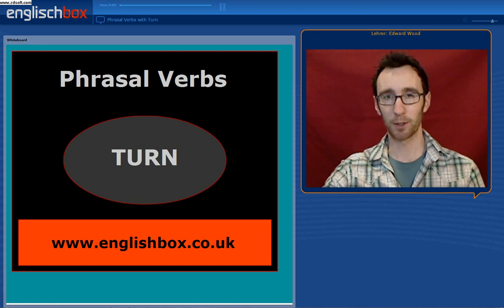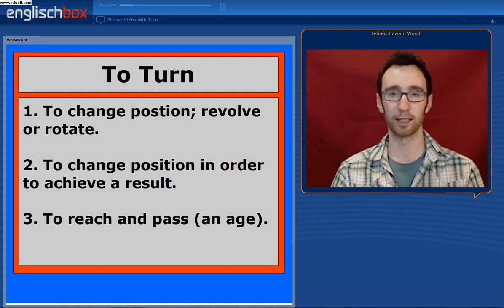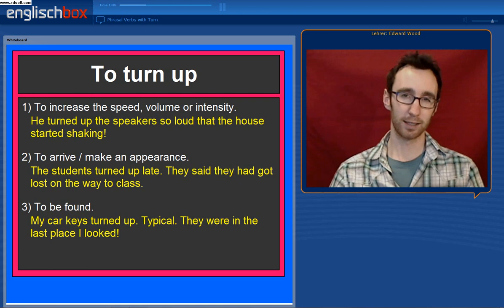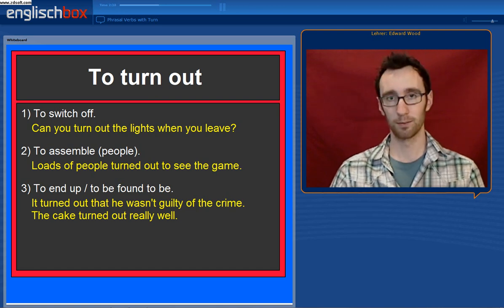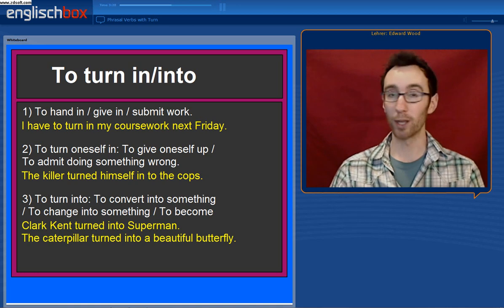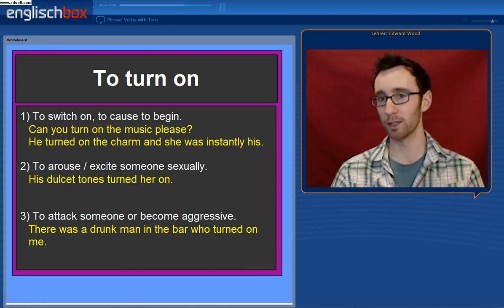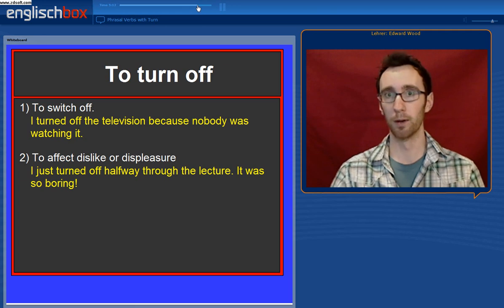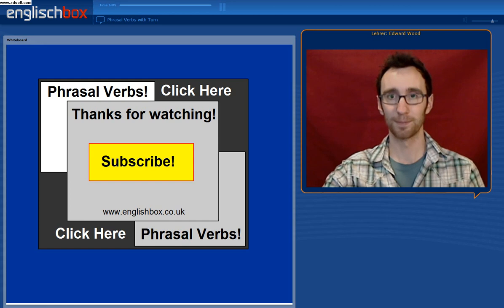English Tutorial | Phrasal Verbs | Turn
LEARN ENGLISH FREE The Englishbox has made a video about phrasal verbs with the verb 'to turn'. The verb 'to turn' has many different meanings in the English language and can be confusing for English learners because of the many different particles that accompany the verb in the phrasal verbs. The English teacher Edward Wood discusses the different definitions and contexts in which these phrasal verbs are used.

Una clase de ingles gratis hecha por el profesor de ingles Ed Wood para el Englishbox en la que explica como se aprenden los verbos compuestos de ingles. Aqui se concentra en los verbos compuestos con el verbo ingles 'to turn', lo que significa 'girar', pero lo que puede tener muchos otros significados cuando se ponen un particulo despues del verbo. Aprender ingles con el Englishbox.

Una classe di inglese gratuito da parte del docente di inglese Edward Wood per Englishbox in cui ha spiegato come l'apprendimento della lingua inglese phrasal verbs. Qui si concentra sui verbi frasali con il verbo inglese 'to turn', che significa 'girare', ma che può avere molti significati quando sia messo su una particella dopo il verbo. Impara l'inglese con Englishbox.

Une classe d'anglais gratuits par le professeur d'anglais Edward Wood pour Englishbox dans laquelle il expliquait que l'apprentissage de l'anglais verbes à particule. Ici se concentre sur les verbes à particule avec le verbe anglais «to turn», qui signifie «tour », mais qui peut avoir plusieurs sens une fois mis sur une particule après le verbe. Apprendre l'anglais avec Englishbox.

, der um Phrasal Verbs mit dem Verb 'Turn' geht. Englisch lernen mit der Englischbox ist einfach. Wir haben viele Videos hergestellt, die Ihnen qualitativ hochwertigen Englischunterricht anbieten. Wenn Sie in Berlin wohnen und gerne Englischunterricht bei uns haetten, besuchen Sie bitte folgende Webseite - ob Business Englisch, englische vokabeln, englische grammatik oder übersetzung von englisch in deutsch.

Visit your language page

Russian - Интернет английский - фразовые глаголы The verb to turn

Chinese - 英语课程 - 在线英语课 - Phrasal Verbs | TURN

French - Cours d'anglais en ligne- Phrasal verbs avec 'turn'-anglais

Italien - Un corso di inglese su - Phrasal Verbs - Turn